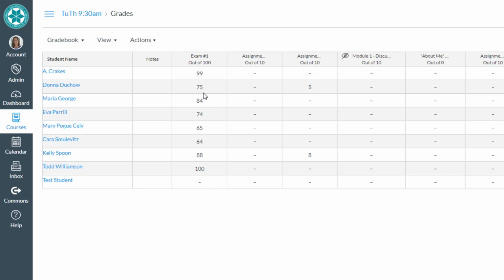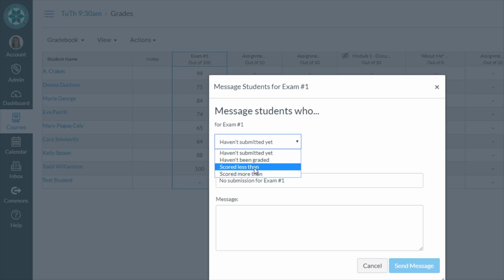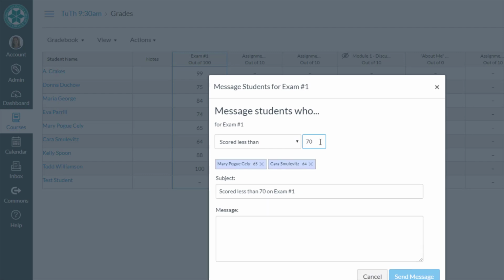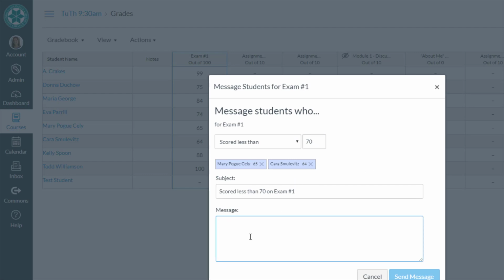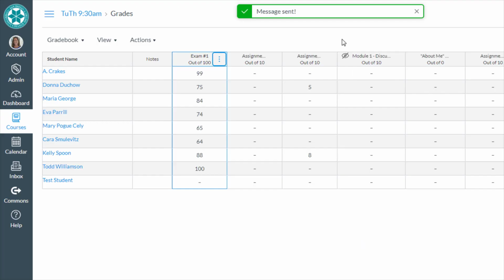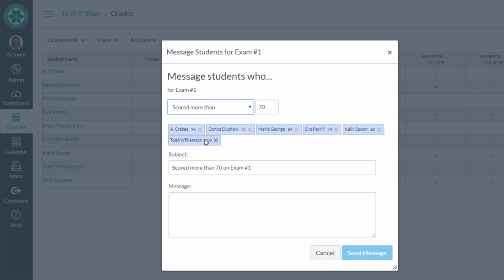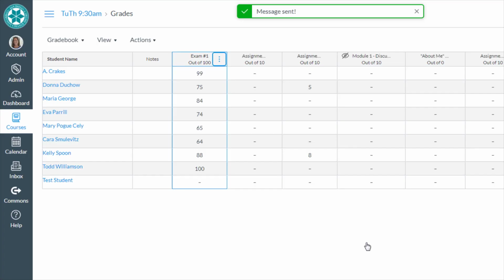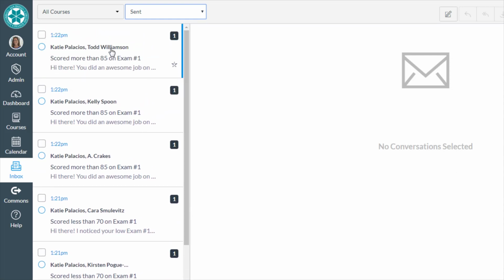Canvas Grades: Message Students Who